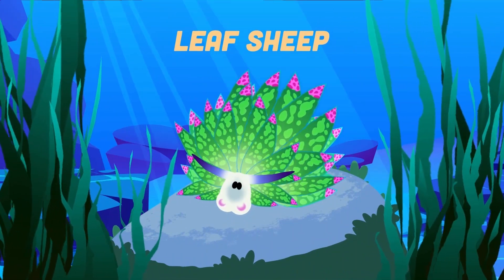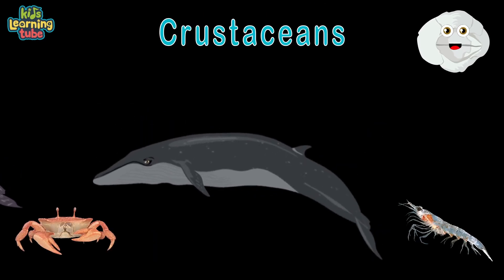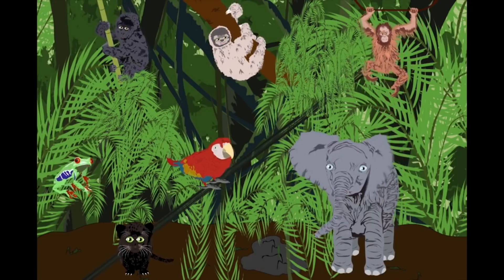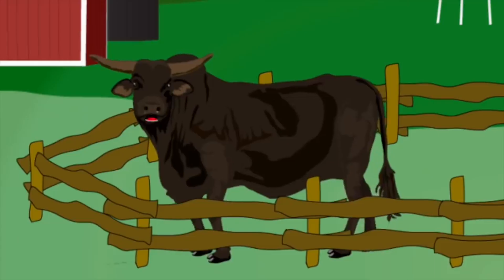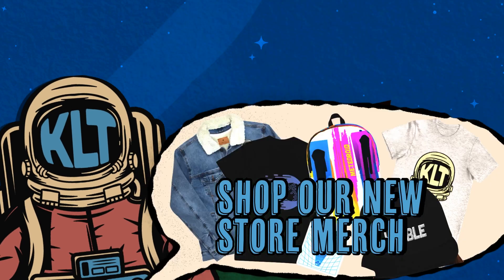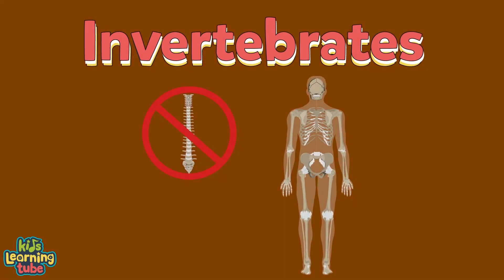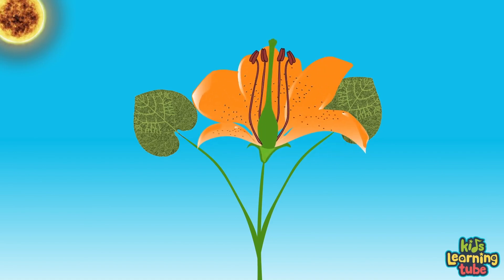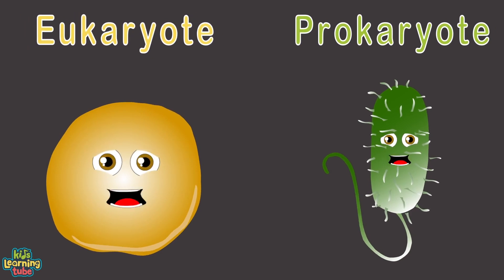What’s a Leaf Sheep?!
Let's learn about the Costasiella Kuroshimae!